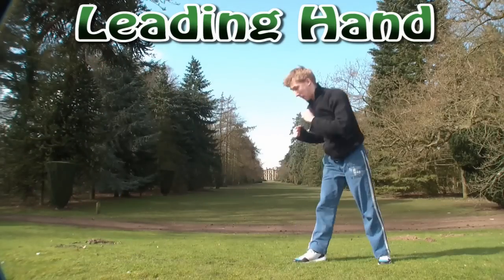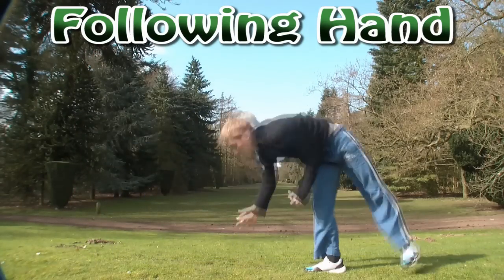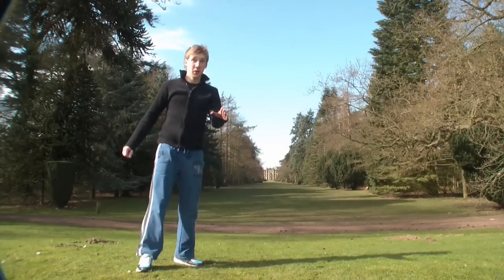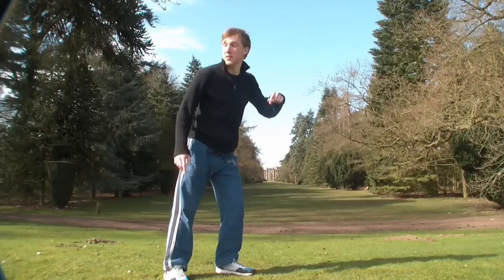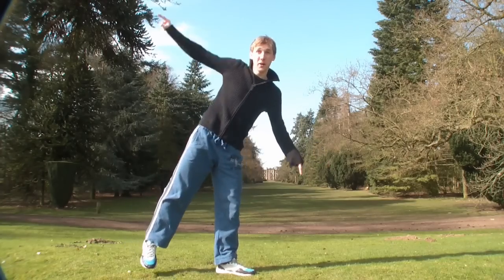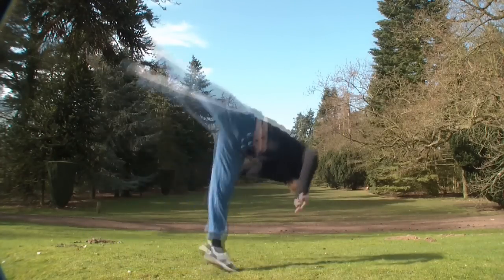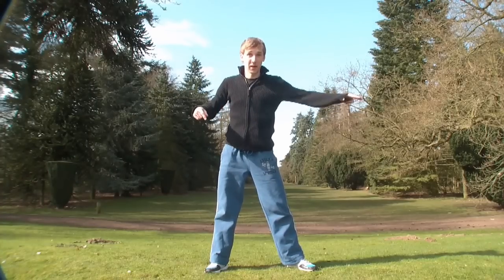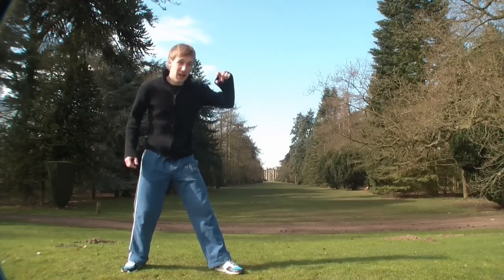Aerial tutorial - Tricking/Freerunning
A tutorial on how I do an aerial (or no handed cartwheel). With examples and slo-mo.

Sorry about the background noise towards the end, I try to shout over it so it shouldn't be too bad :)

Big thanks to Dave Hill for filming this for me :)